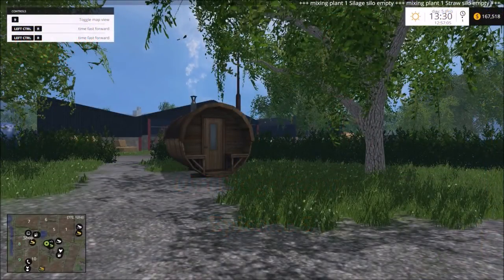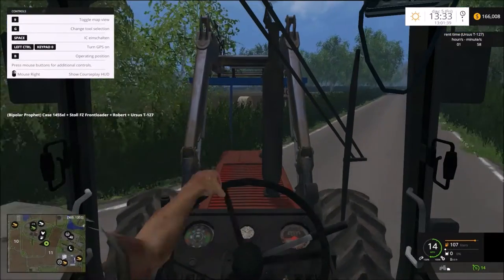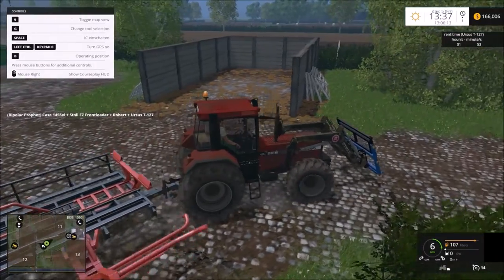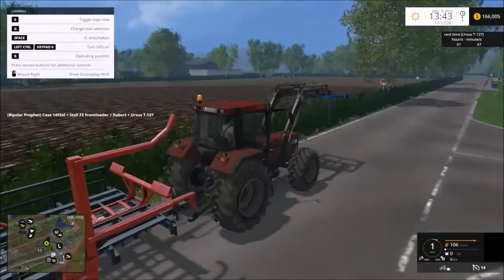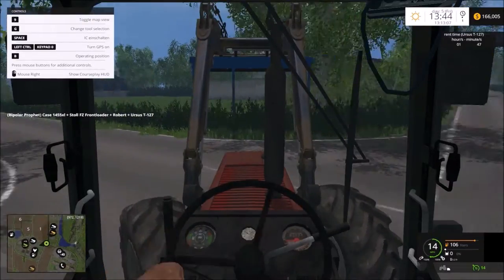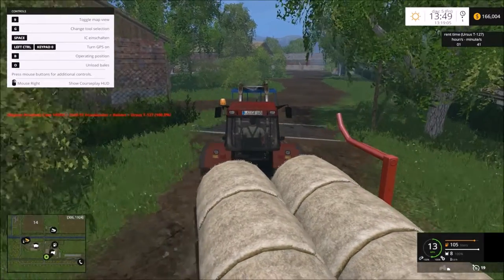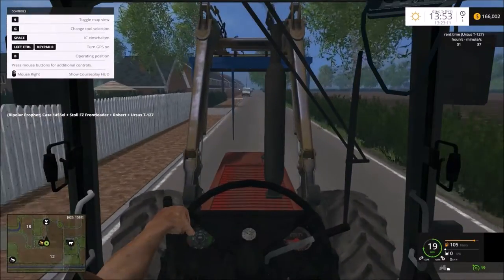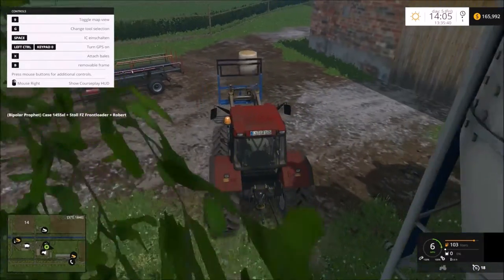Farming Simulator 15 Old Ridge Farm Episode 9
My PC Specs are as follows

HP Envy Dv7 Laptop
AMD A10 APU @ 2.8ghz
8G 1333 DDR3 RAM

I am a proud partner with TGN Network and Broadband TV.

Also make sure to check out everyone on the 'Monkey Show Approved" List !!!

All Driving Games are Controlled With A Logitec G27 Steering Wheel/Pedal Set with H-Shifter.
All Other Games are controlled with the Keyboard and my 5$ Walmart Mouse !!!